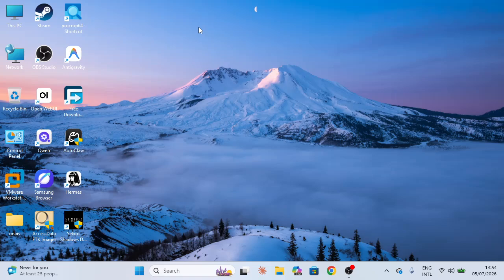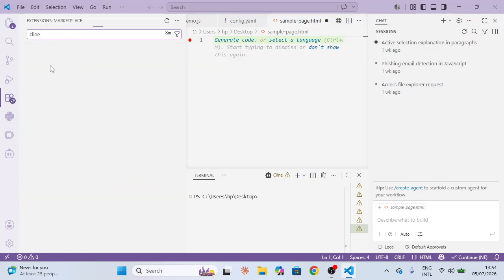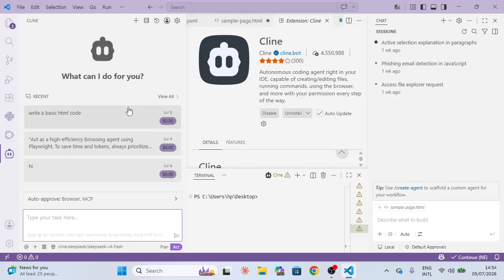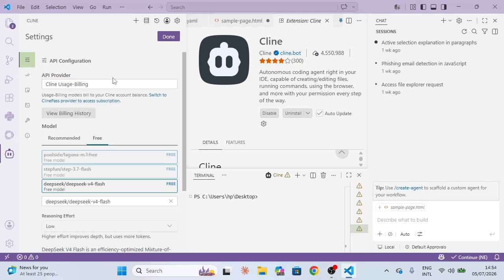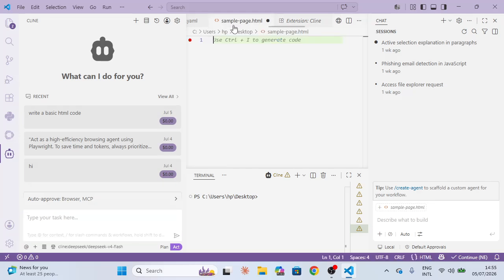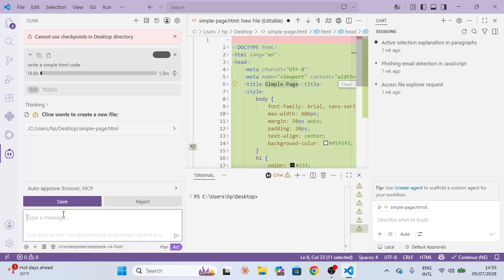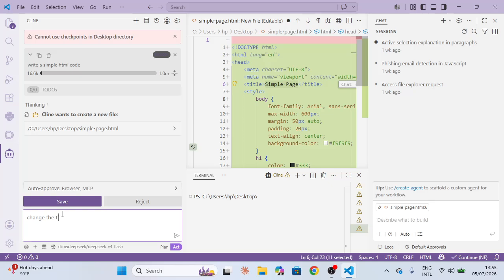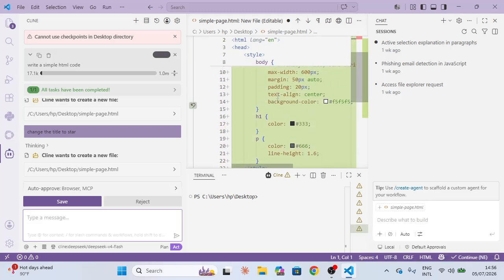Get DeepSeek in VS Code and Cursor for FREE (No API Key Required)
In this video, we break down exactly how to integrate DeepSeek into both VS Code and Cursor completely for free, without needing a personal API key or setting up a paid billing profile. While DeepSeek traditionally requires a minimum $2 subscription deposit to generate an active API key to protect its servers from spam and bot traffic, you can completely bypass this payment wall by leveraging the right free routing layers. We’ll show you step-by-step how to set up this zero-cost AI coding environment so you can access frontier-level intelligence right inside your favorite code editors for $0.00.